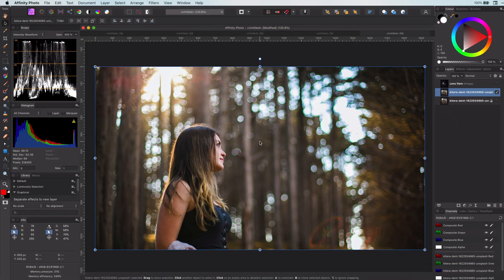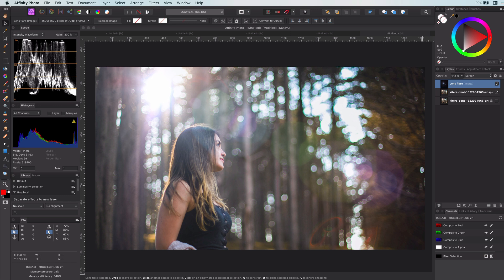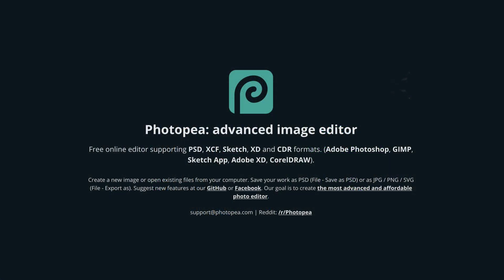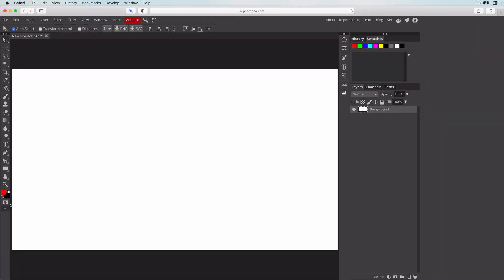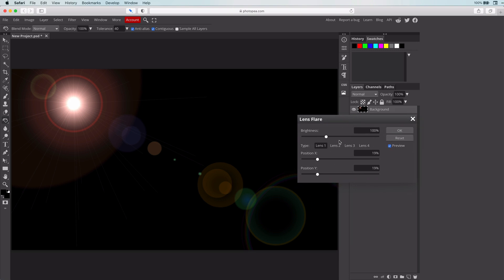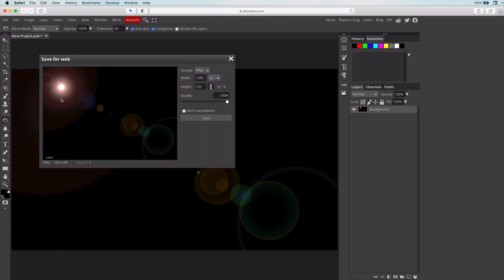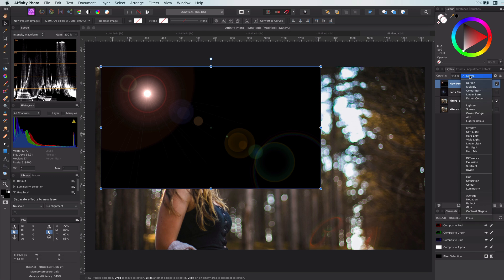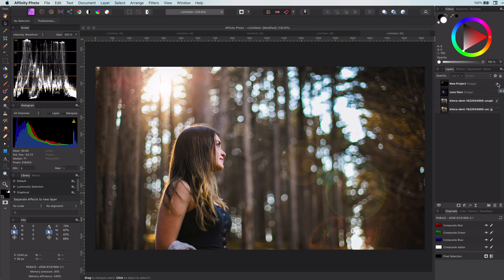Quick way to generate LENS FLARES for Affinity Photo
In this video, i will share a quick tip to generate Lens Flares you can use in Affinity Photo. This is the part 1 of a 2 series video about Lens Flares. In the next video I will look into generating the lens flare in Affinity itself.